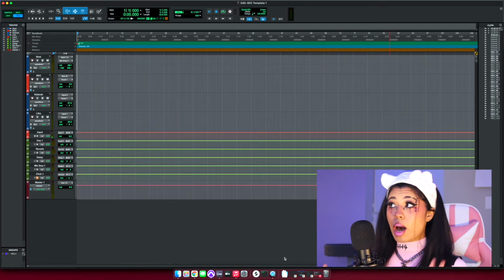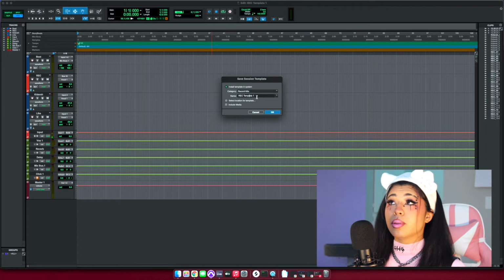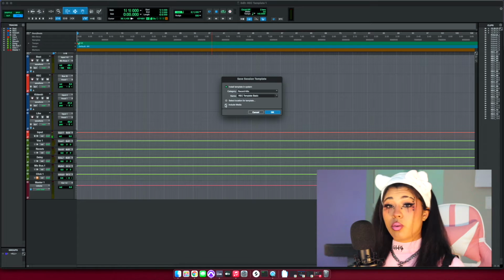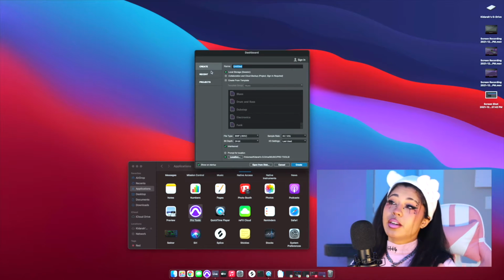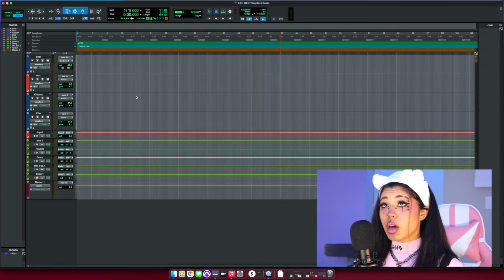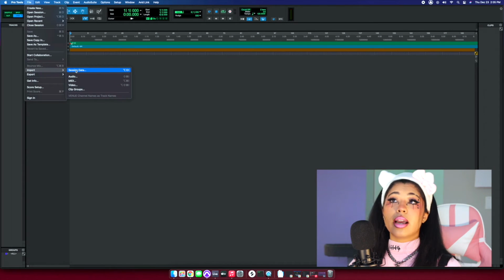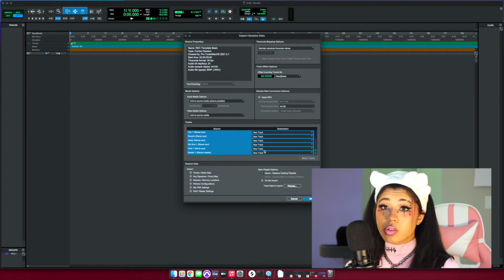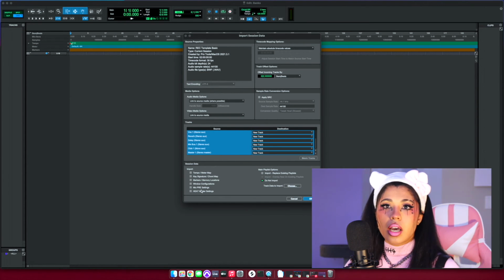PRO-TOOLS: How to SAVE as a TEMPLATE and IMPORT SESSION DATA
I realized I didn't show u how to save a template to the templates folder in my last video so I made this one to add on to the first tutorial video I made! I hope u find this helpful :)
-Ki